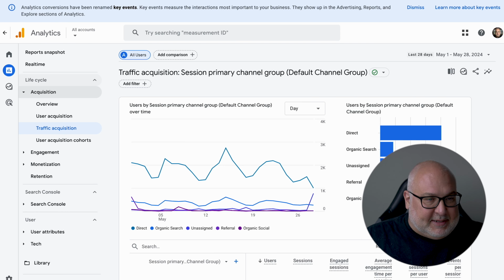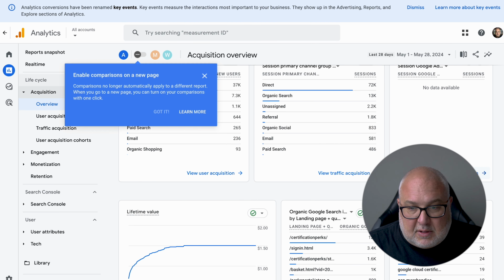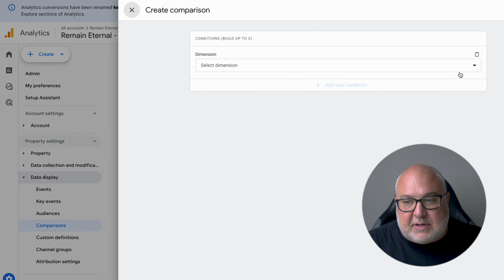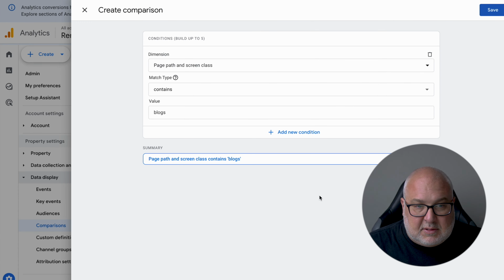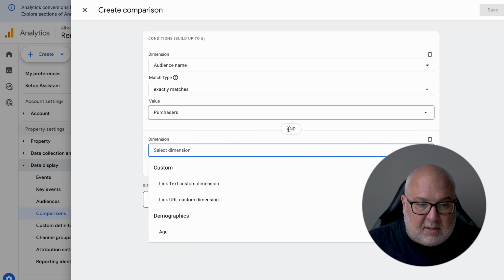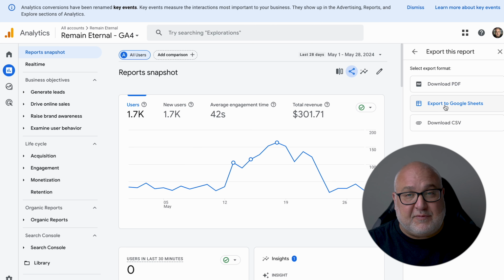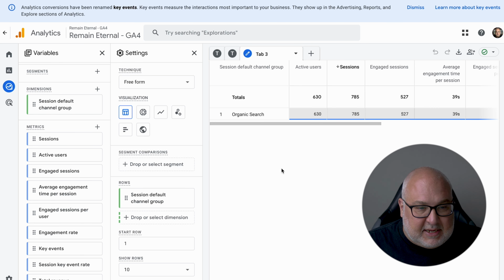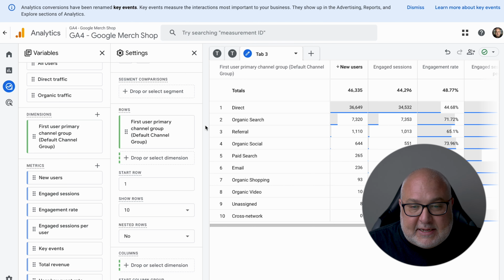NEW FEATURES in Google Analytics 4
Google continues to add some new features to GA4 (Google Analytics 4). We look at the new compare feature, the export to Google Sheets (which was available previously in Google Universal Analytics), and the export to Explore feature. Each of these should save you time when digging into your online data.

Need help designing or launching your Duda website? Schedule a free 30 minute consultation with Roy and our team:

Chapters:
00:00 Start
00:12 Compare Feature
07:20 Export to Google Sheets
08:23 Export Report to Explore